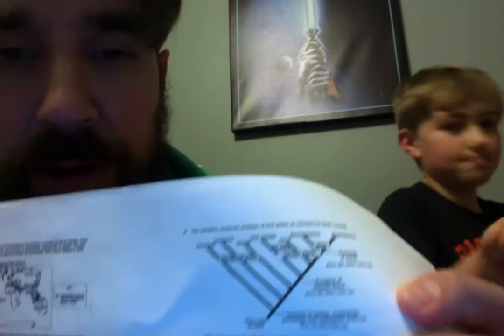CA number 2